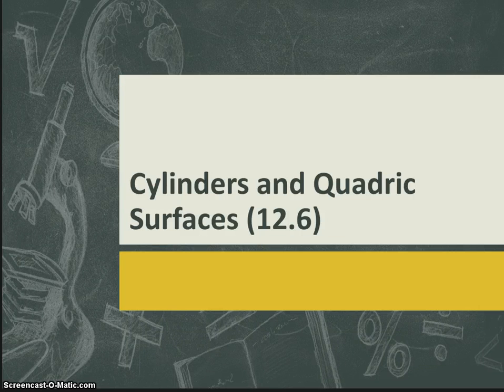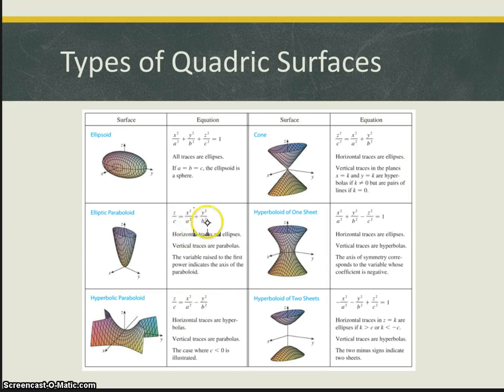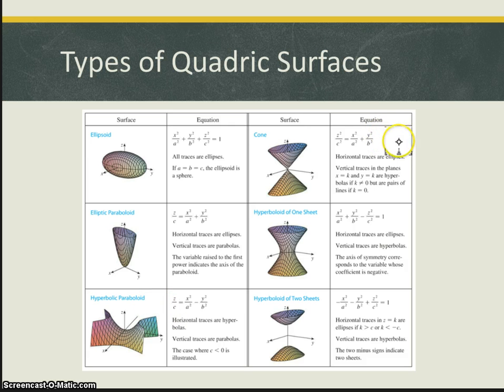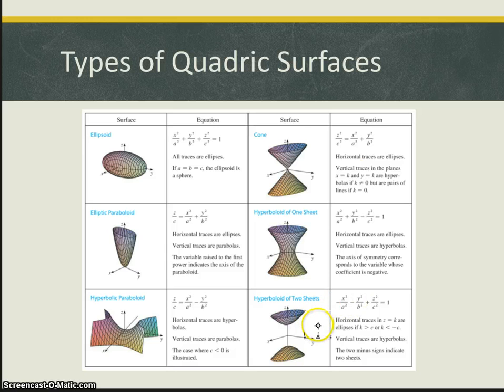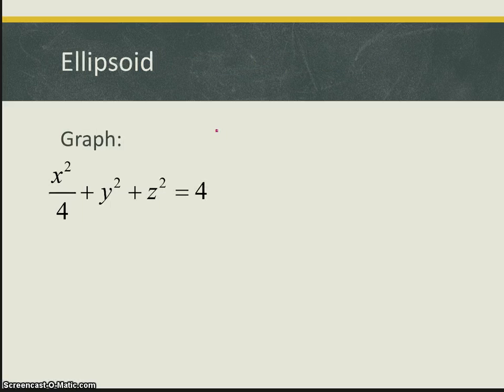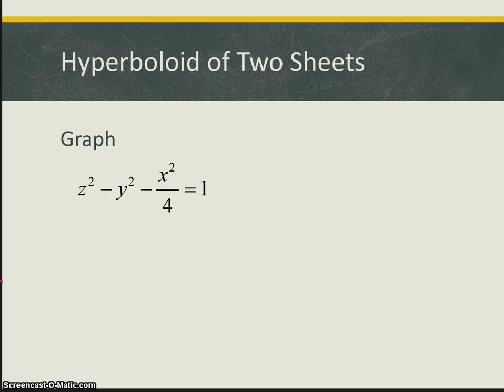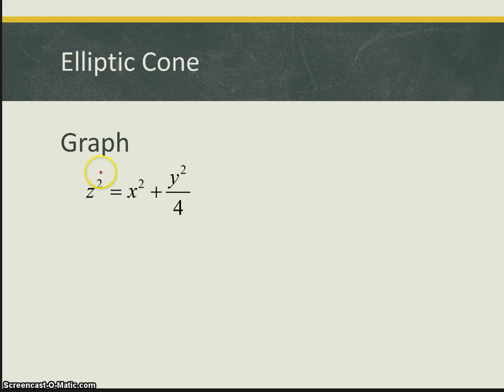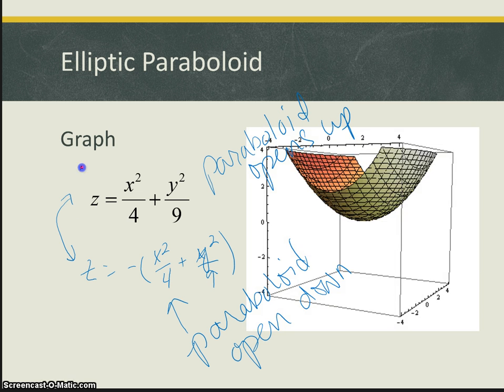MAT 240 Quadric Surfaces